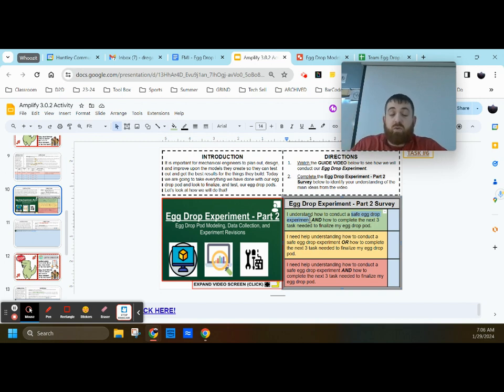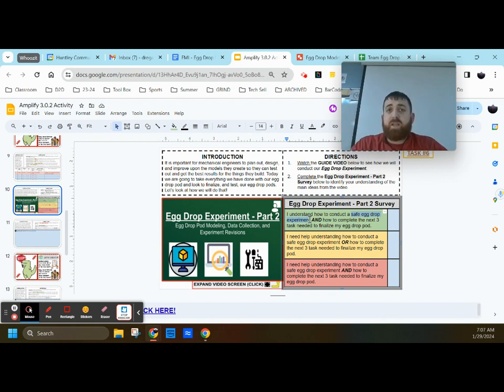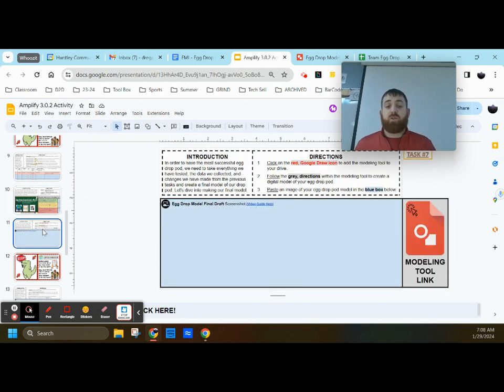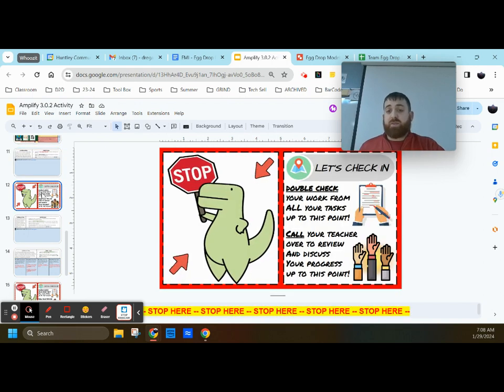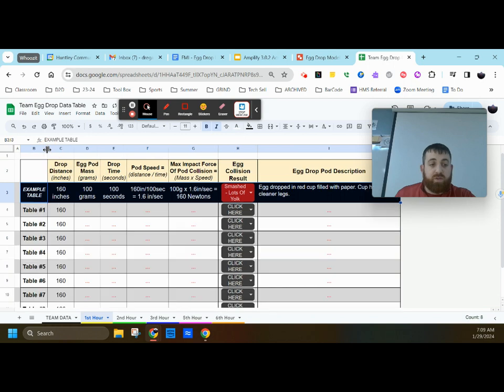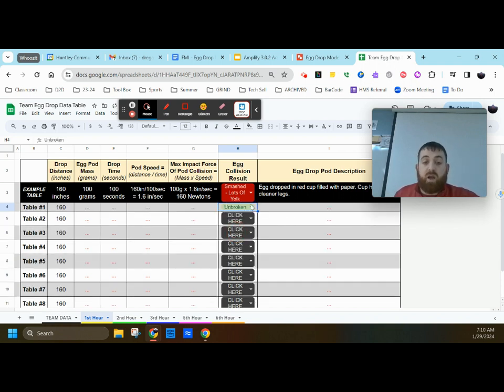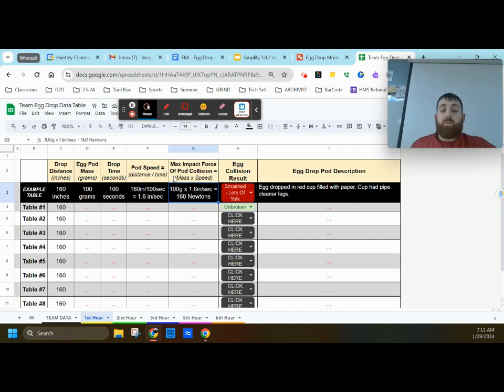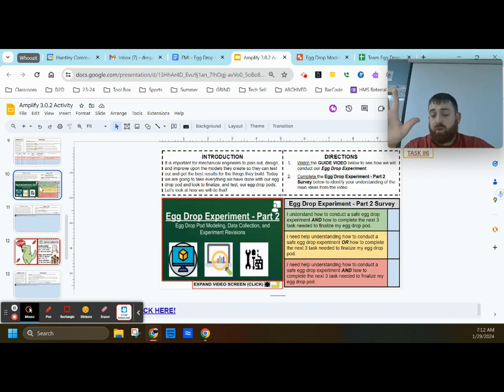VIDOE GUIDE: Egg Drop Experiment - Part 3